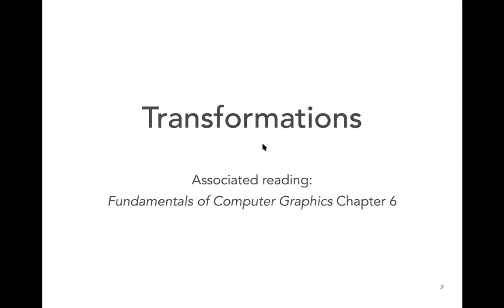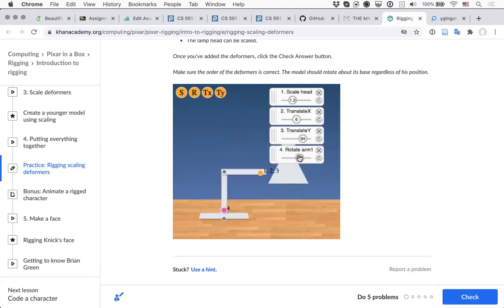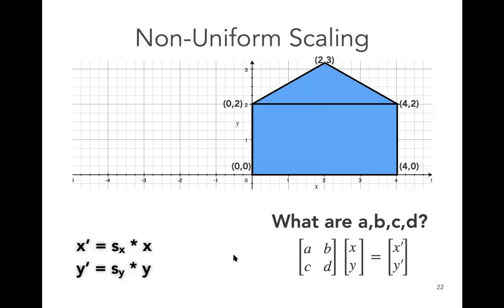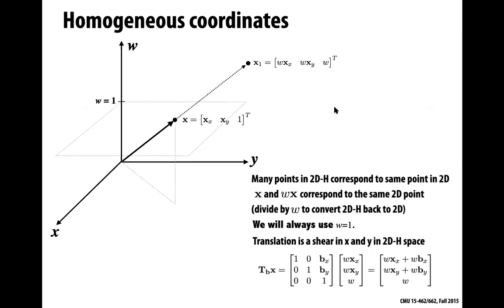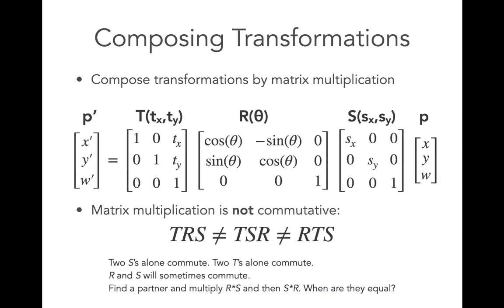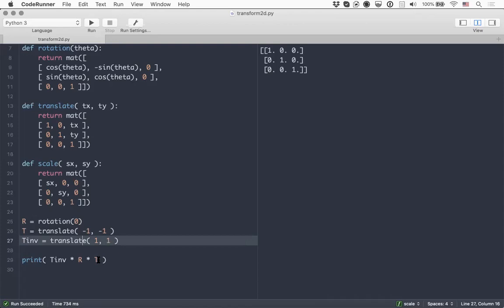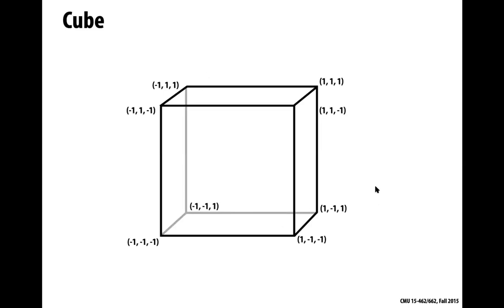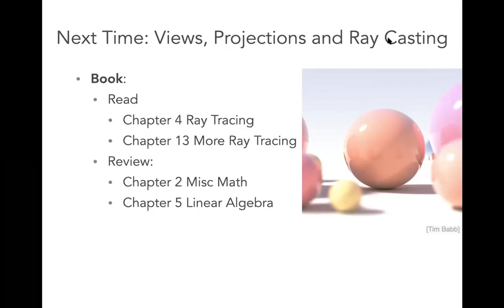Lecture 3 Transformations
Watch this video with a classmate. Complete the associated quiz in Gradescope as you watch.